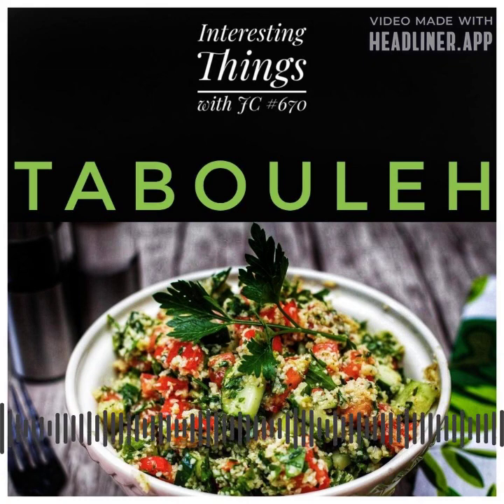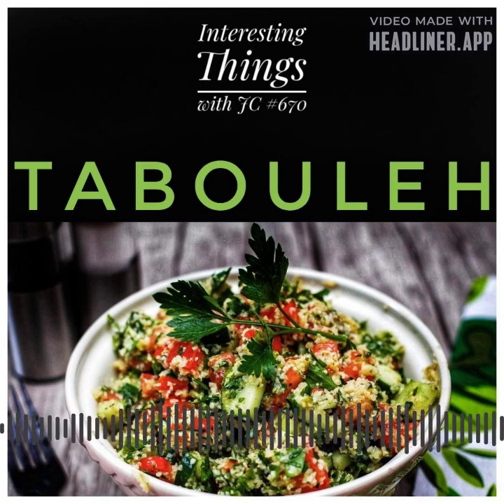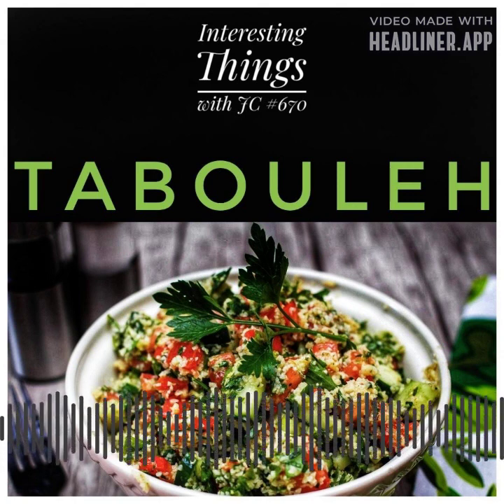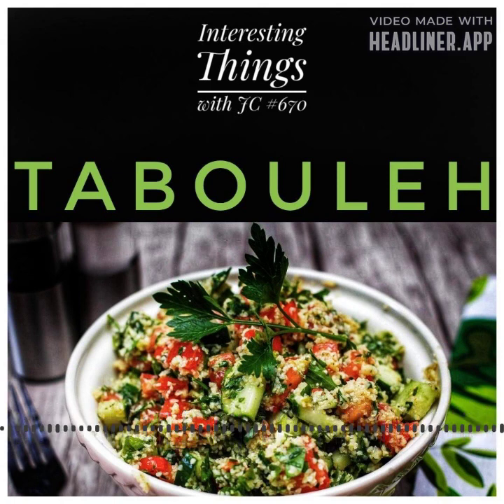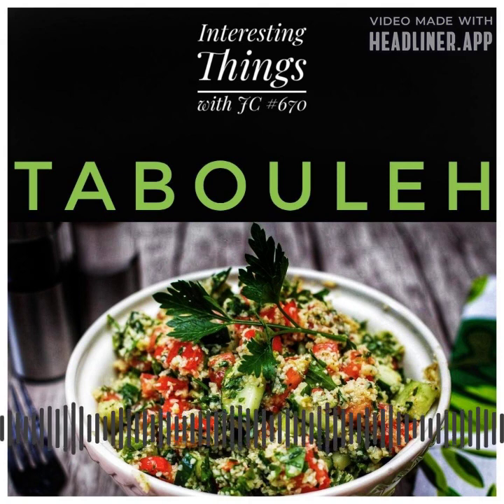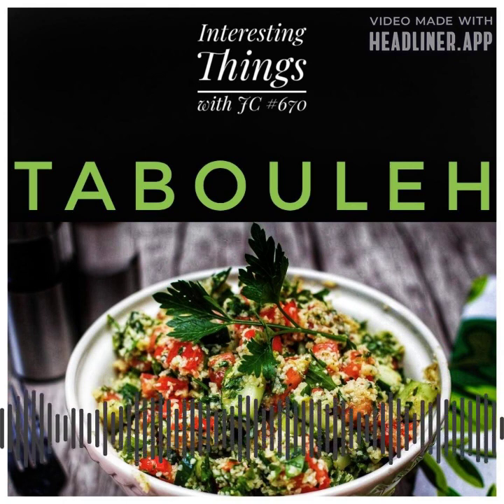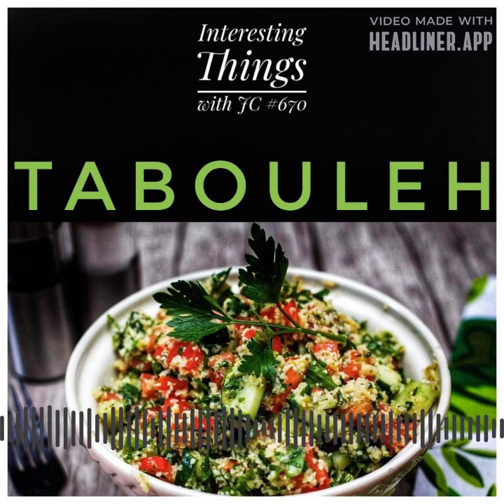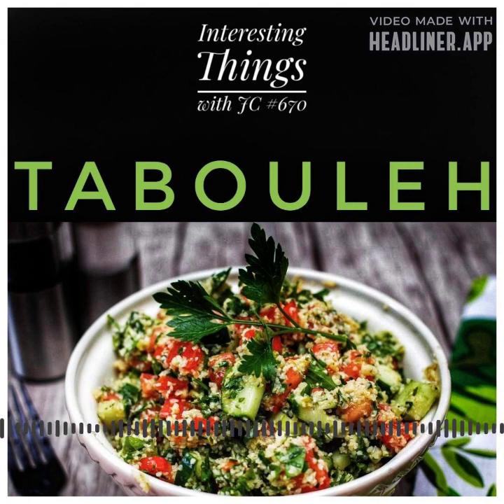670: "Tabouleh"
Interesting Things with JC #670: "Tabouleh"

Craving a healthy and refreshing dish? Look no further than Tabouleh! This Middle Eastern salad is packed with nutrients and bursting with flavor.